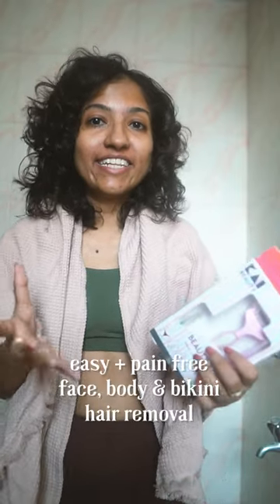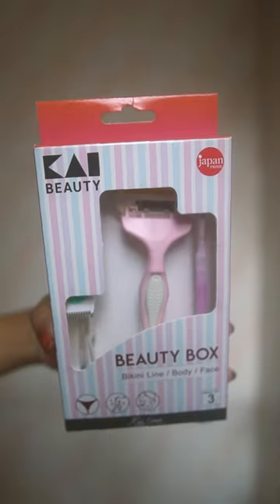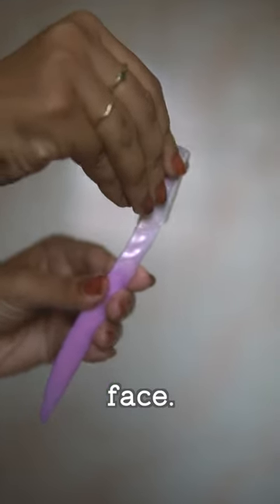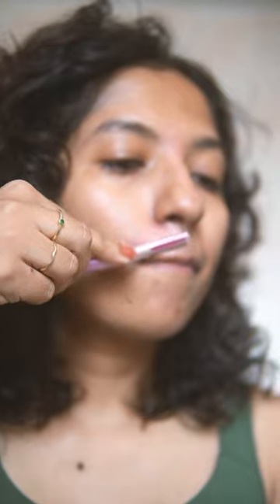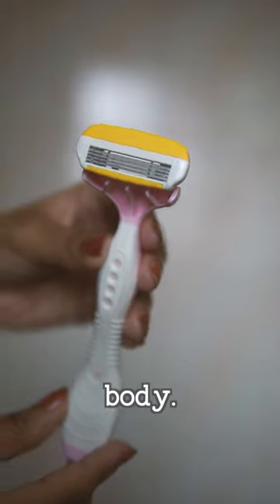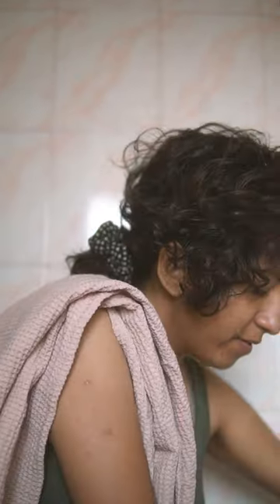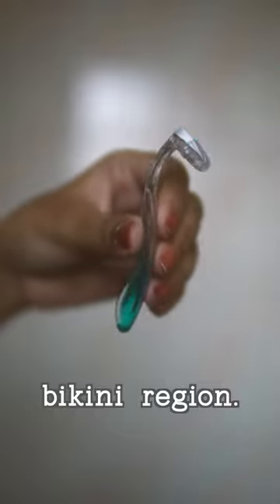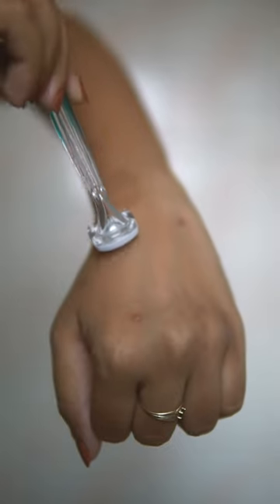easy + pain free hair removal - face, body + bikini region 🪒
shaving is my preferred method of hair removal, but I always forget to carry a razor when I'm traveling - so it's very handy to have different razors in one package!

🪒 kai beauty box - 3 razors in one box [purchased]
featuring
- kai bi-hada face razor
- kai k 4 body razor with four blades
- kai bikini razor